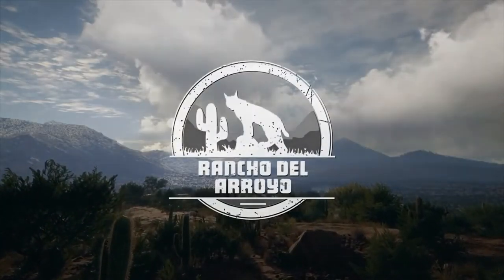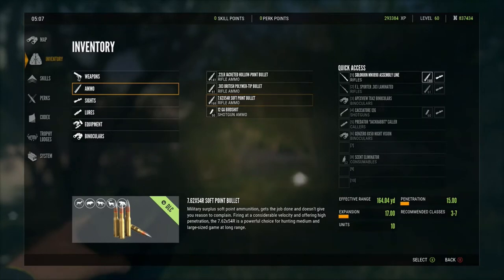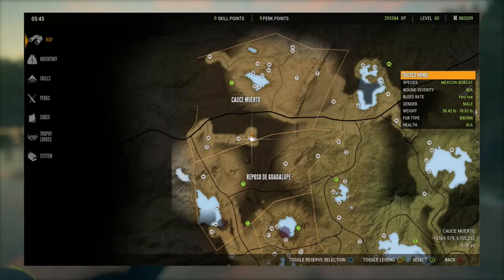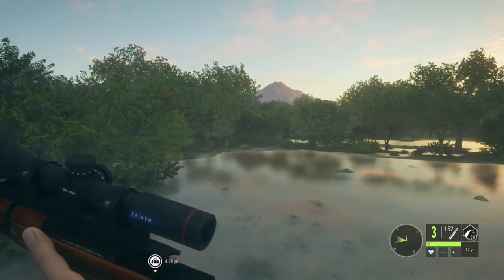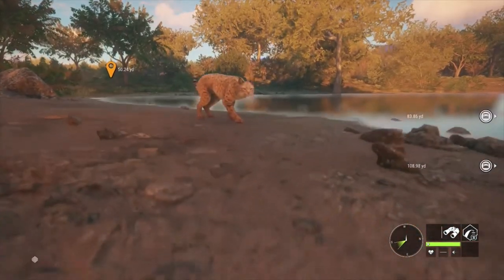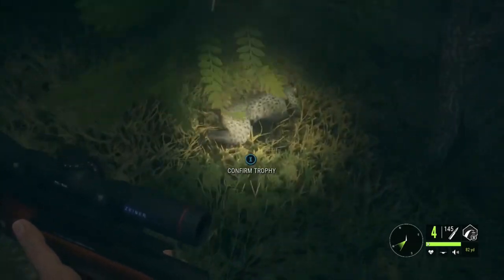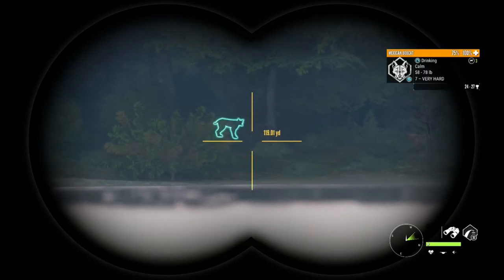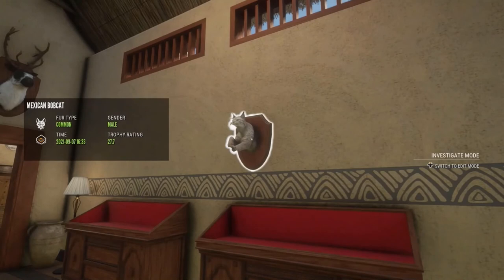COTW Mexican Bobcat Locations Hunting Guide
️🔥 Rancho Del Arroyo Mexican Bobcat Locations, where to find Mexican Bobcats in the hunter call of the wild. I will share with you a Map with all the locations to hunt bobcats in the COTW.